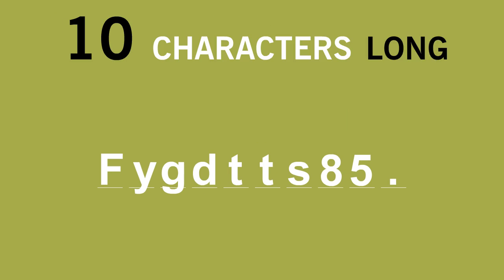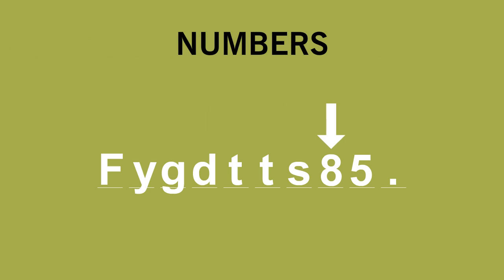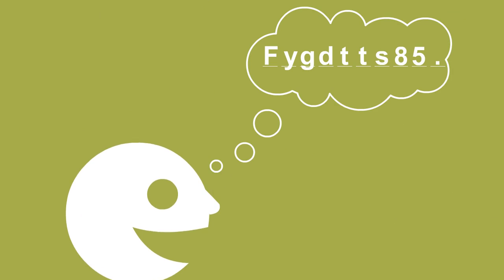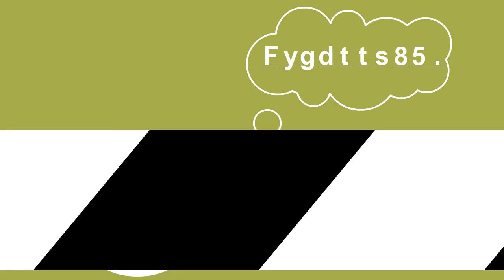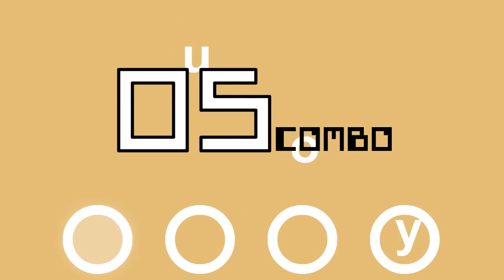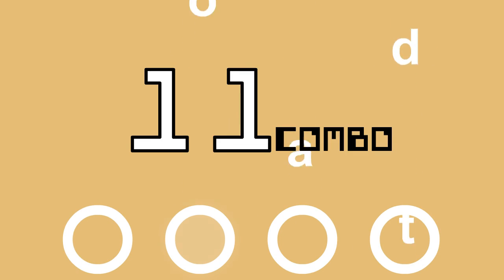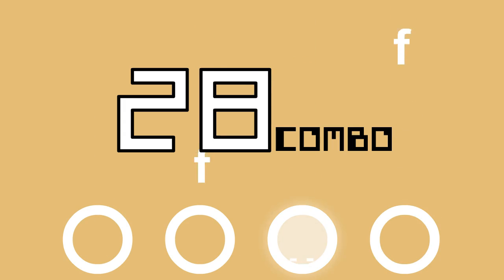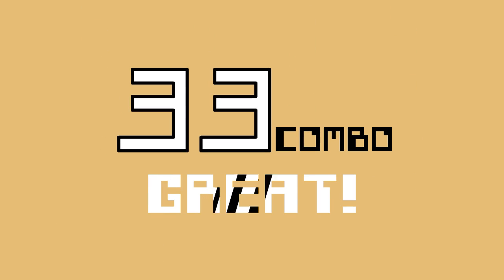Strong Passwords in 2 Minutes - Security Matters at U of T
Quick video tutorial from the Information Security Awareness and Education Initiative at the University of Toronto